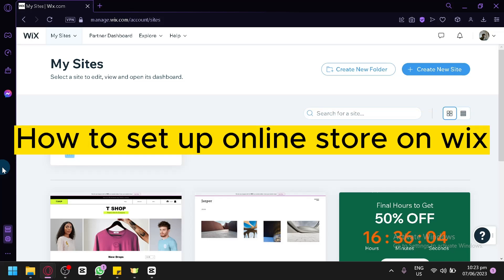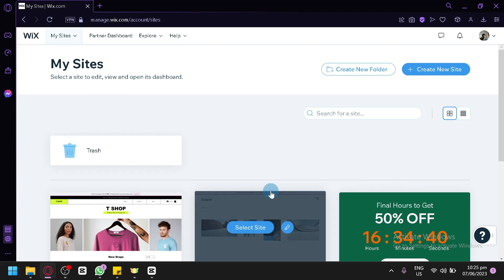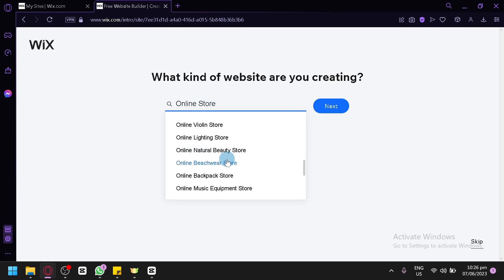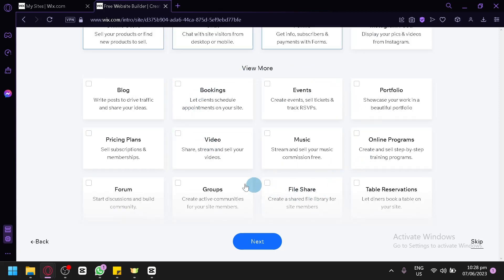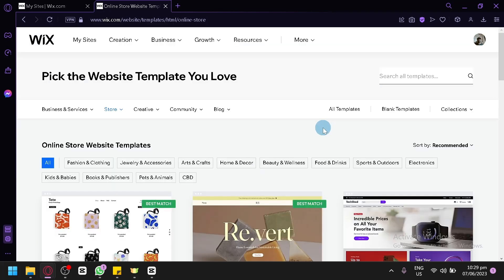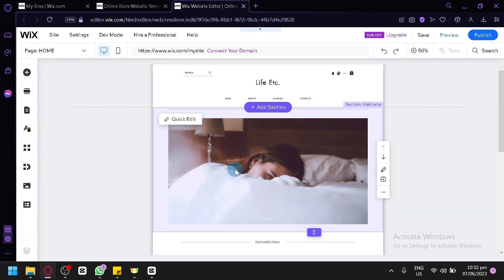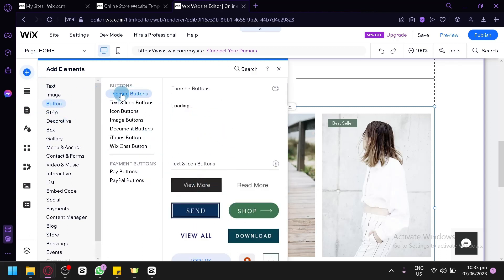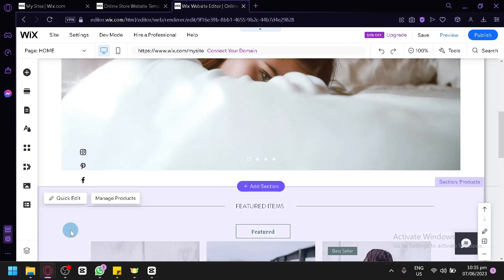How to Set up Online Store on Wix (Wix Tutorial)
wix,
wix tutorial,
wix website,